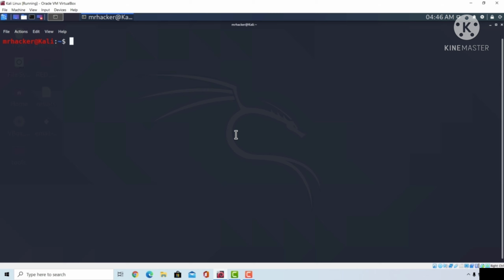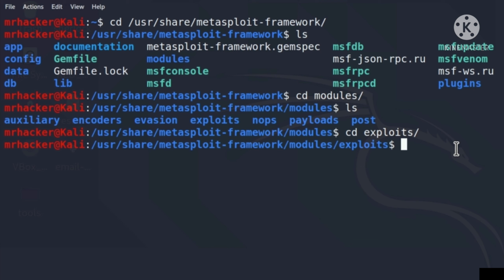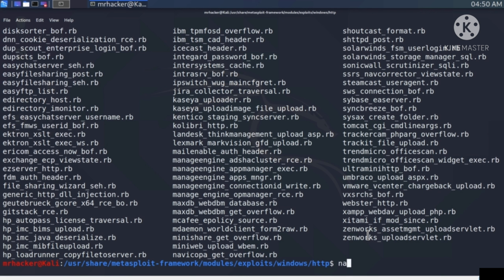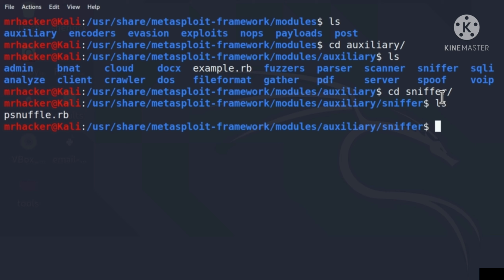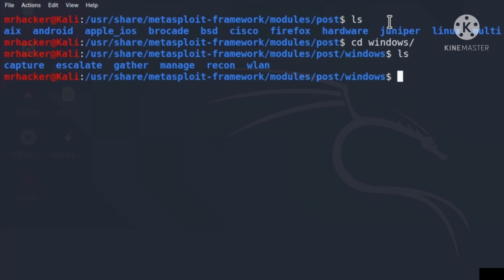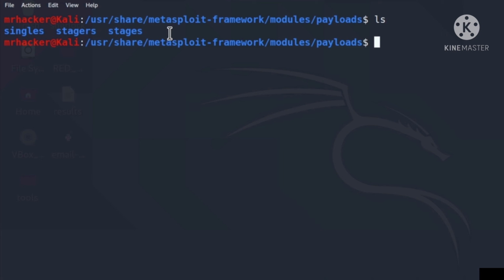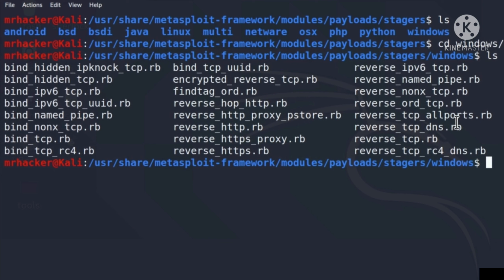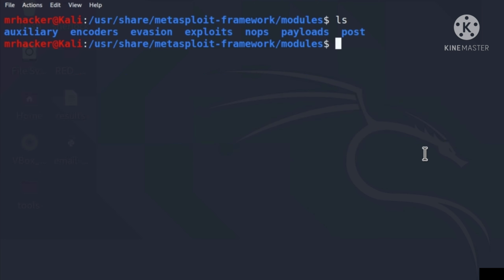Chapter- 8 Complete Ethical Hacking Bootcamp 2022: Zero to Mastery || Part - 4|| Hacker's Guide